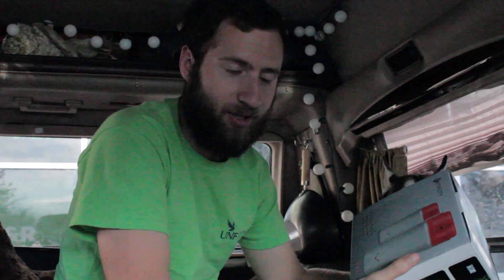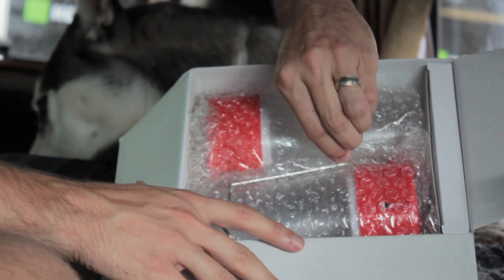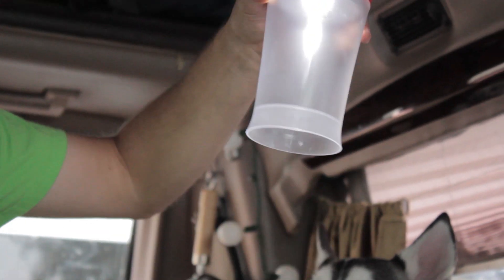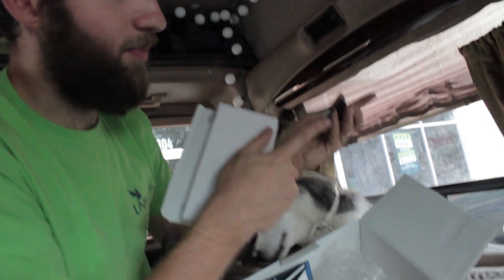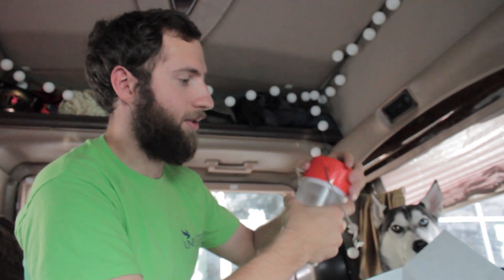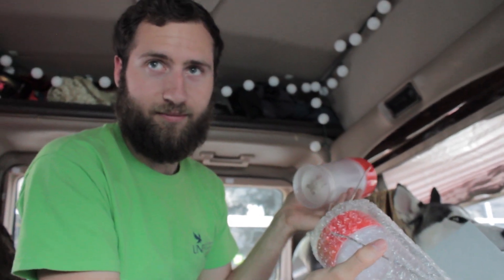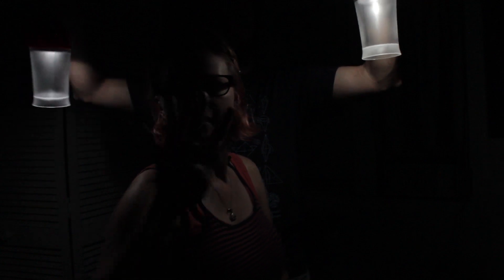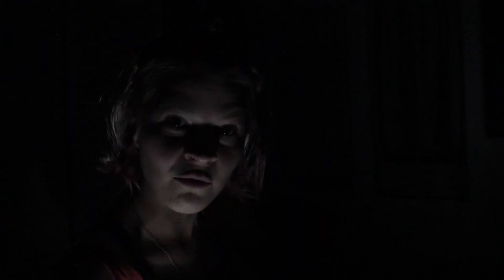VANLIFE PRODUCT: Etekcity LED Solar Lantern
EDIT: Keep an eye out for newer versions. Many companies are innovating this product and making it even cooler.

We review a much loved product: the Etekcity Rechargeable LED Outdoor Solar Camping Lantern. We bought it off of Amazon (link below) and use them daily in our Road Abode.
Enjoy our review and, as usual, wait for the weird ending...